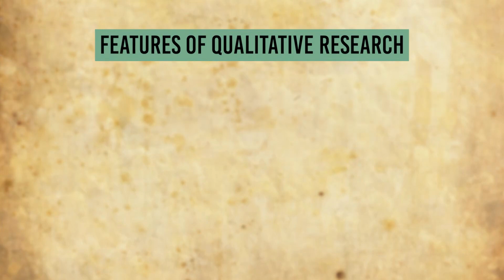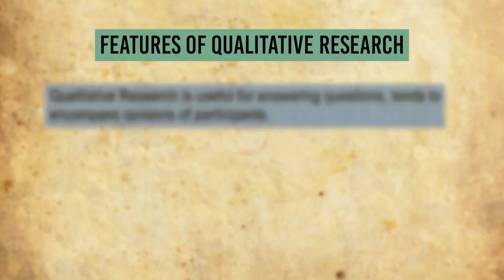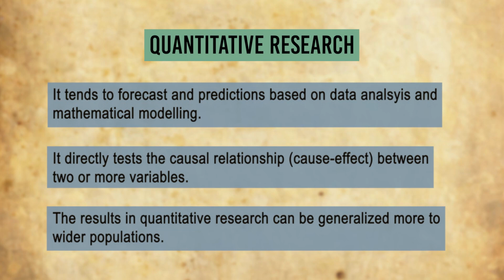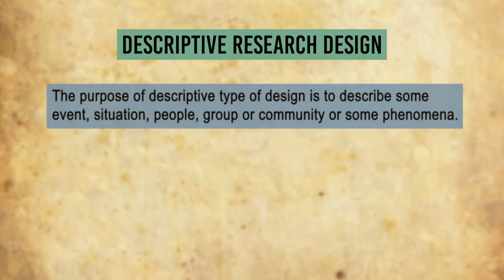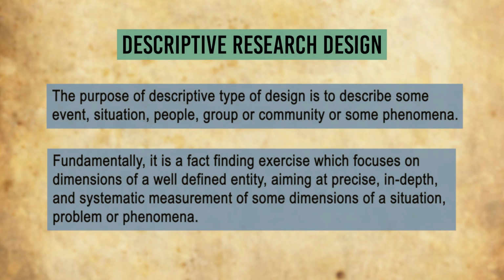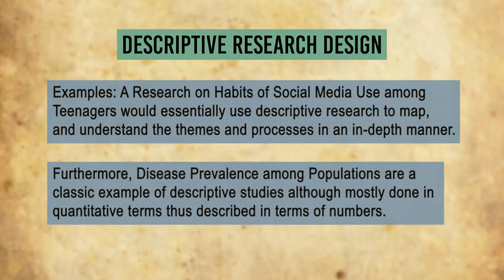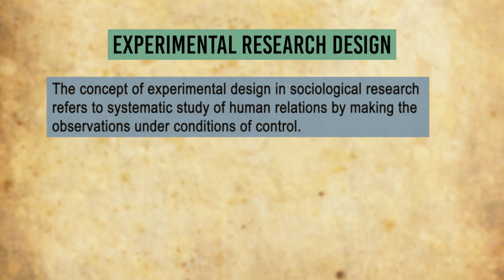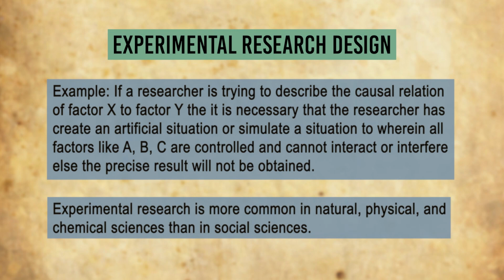IS II Module 47